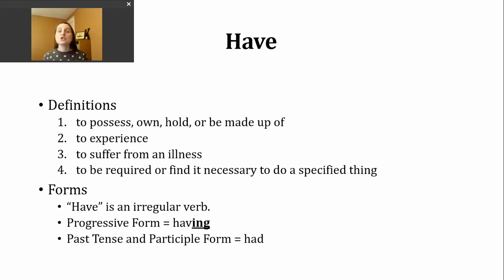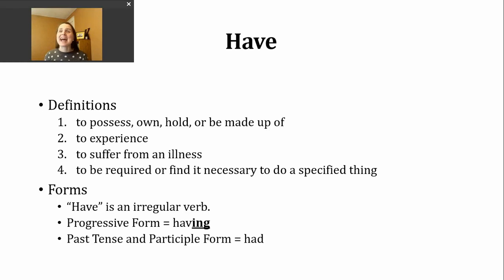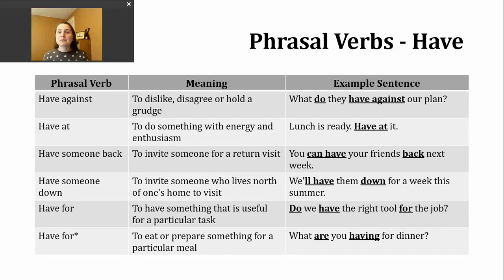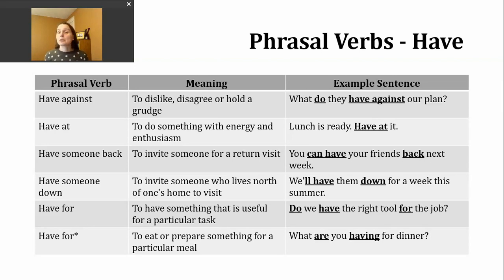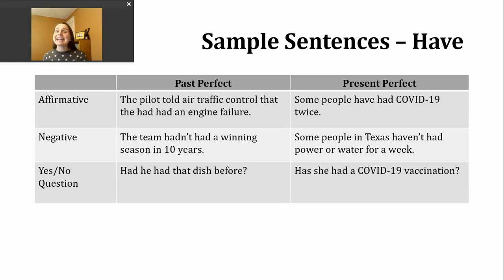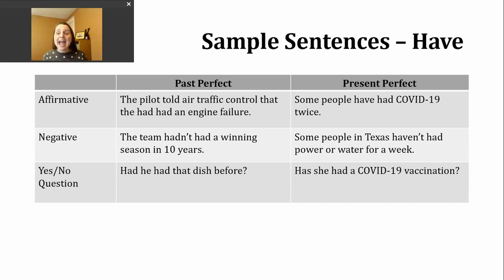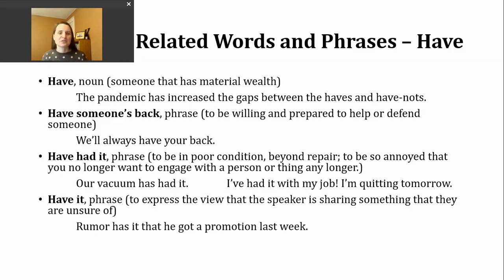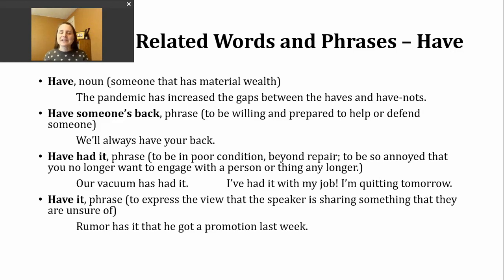Verb of the Day - Have (Part 1)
This video discusses (1) some of the meanings for the word HAVE; (2) phrasal verbs using HAVE; (3) how to form affirmative statements, negative statements, and yes/no questions in the past perfect and present perfect; and (4) related words.